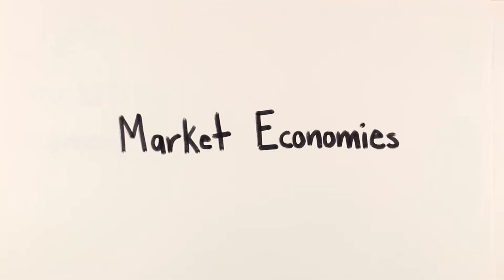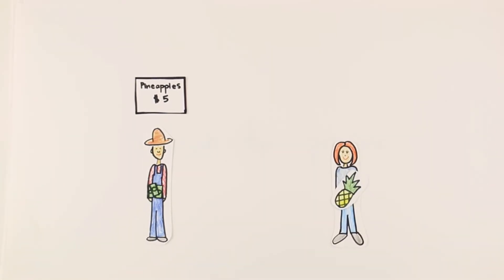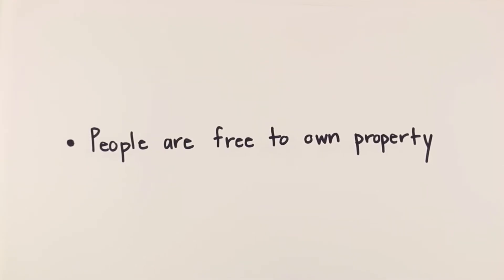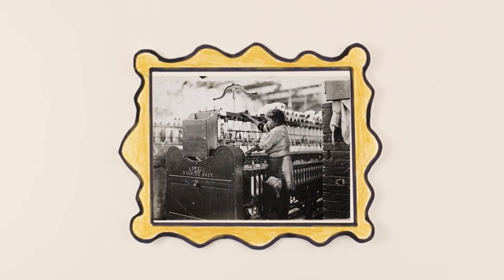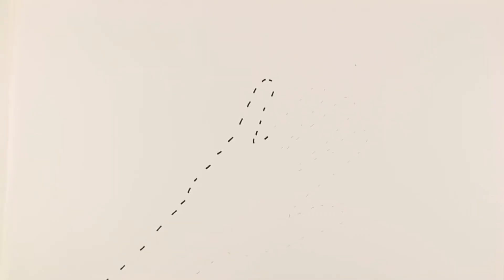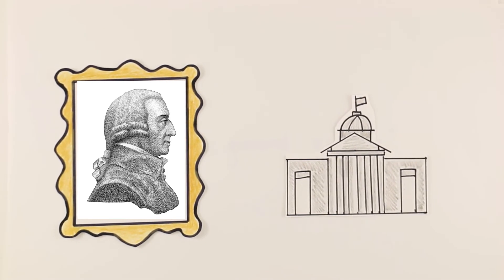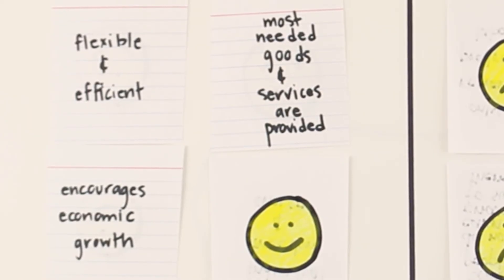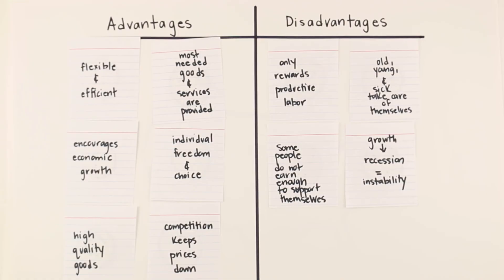Market Economies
This lesson teaches students about origins and workings of market economies.